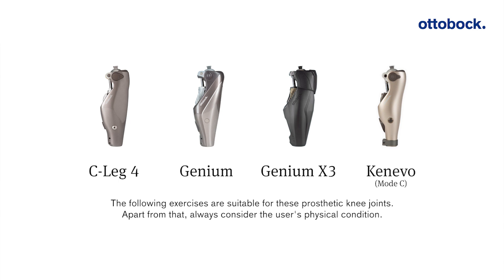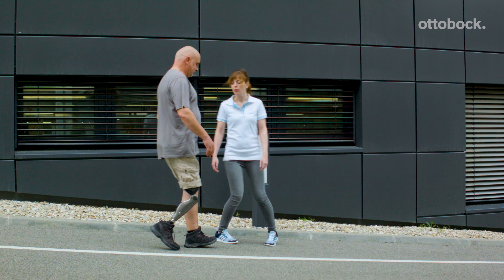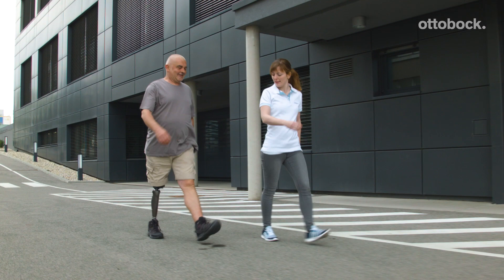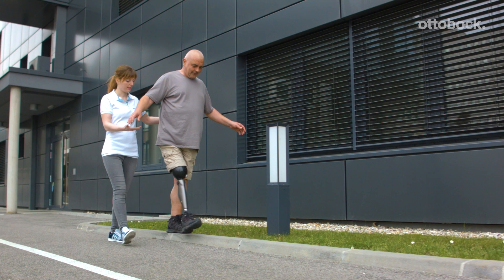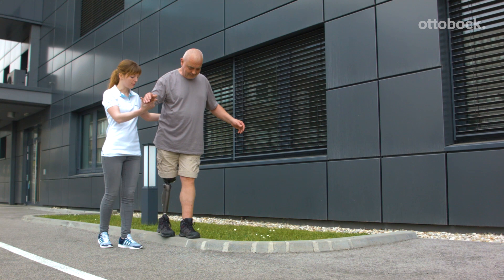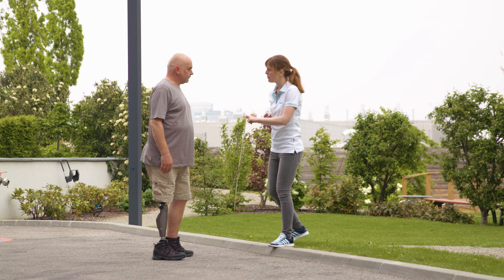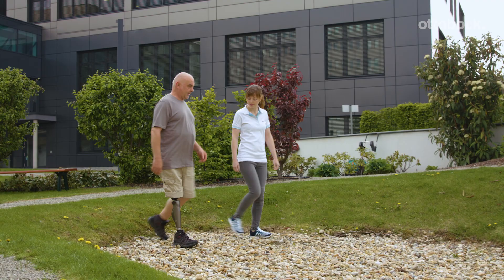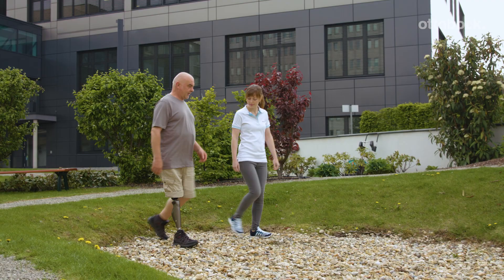Prosthetic gait training - Outdoor Training | Ottobock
Gerhard shows uphill and downhill walking, changing walking speeds, walking backwards, overcoming obstacles, walking on uneven terrain, stopping and the stance function in everyday life situations outside. The exercises are suitable for C-Leg 4, Genium, Genium X3 and Kenevo (Mode C).